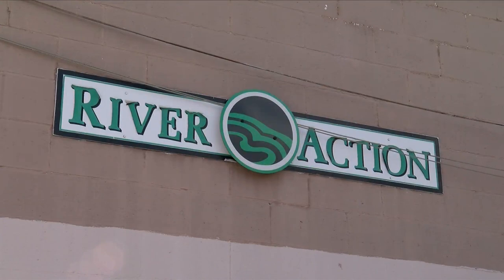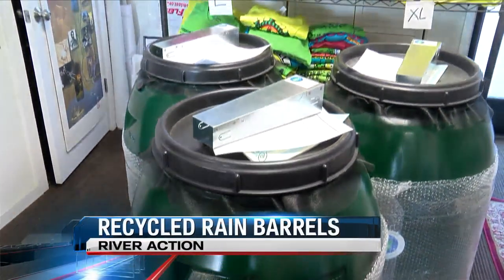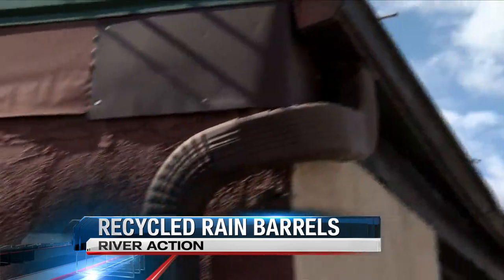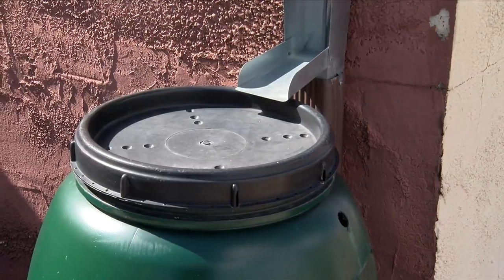River Action selling rain barrels